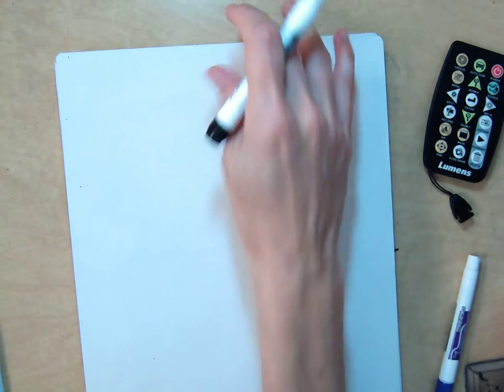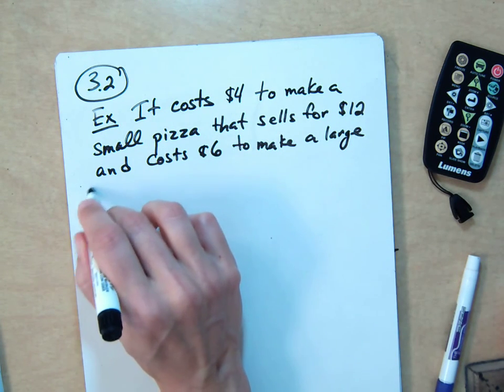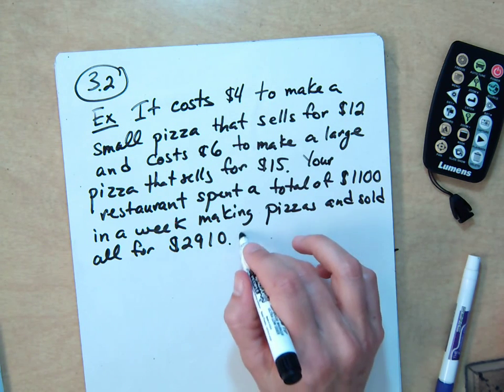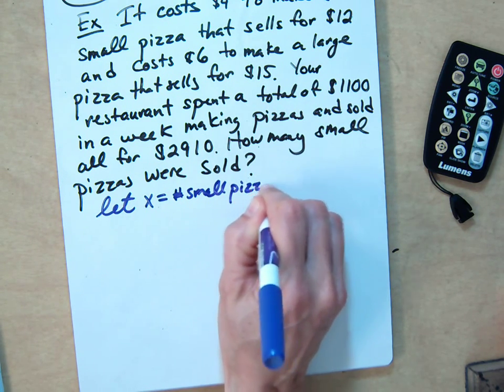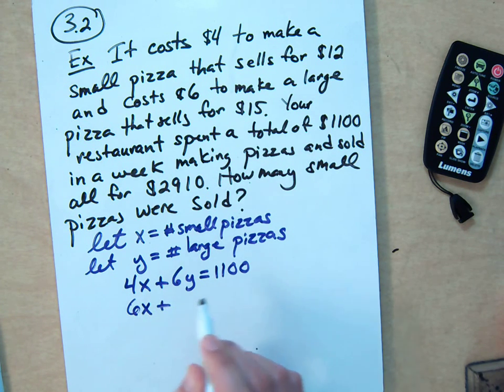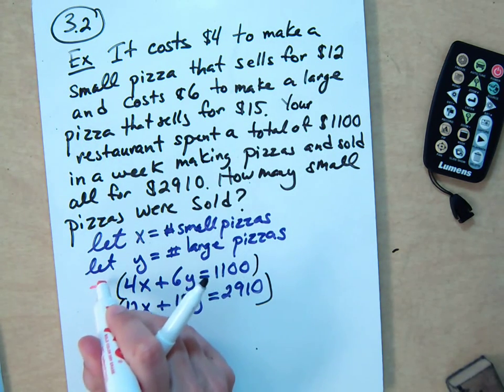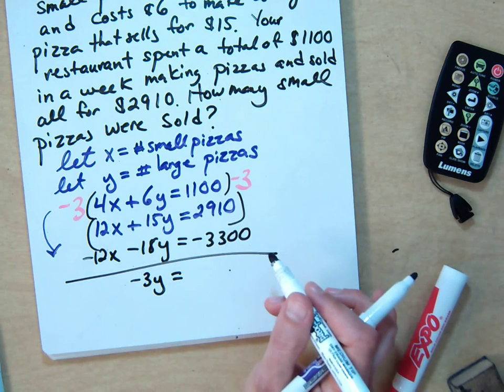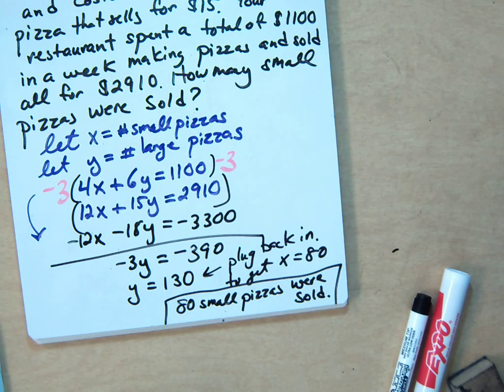Nov 5 Wed 3 2 Solving Systems applications